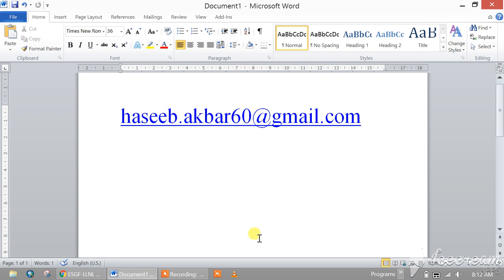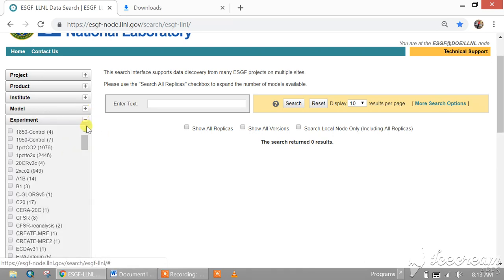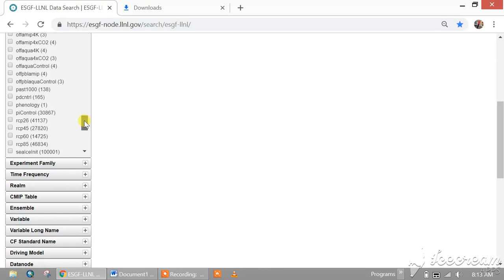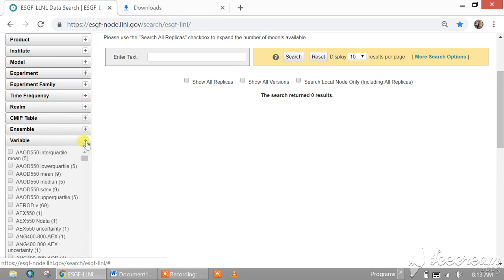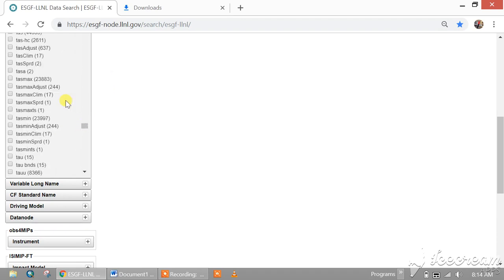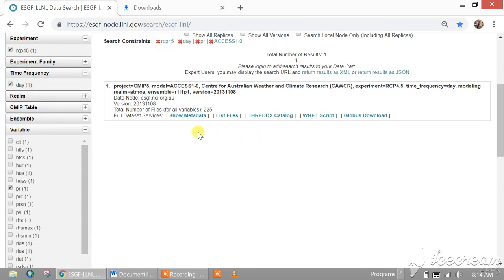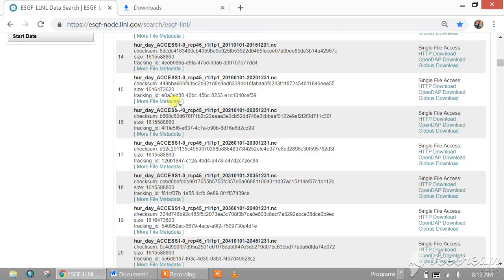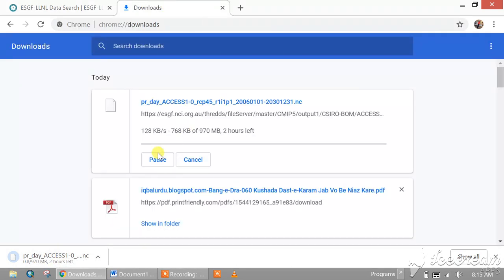GCM Downloading from ESGF site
Downloading any GCM for future climatic data.